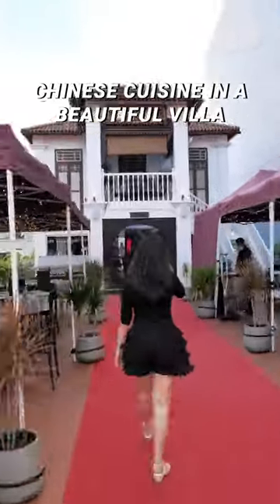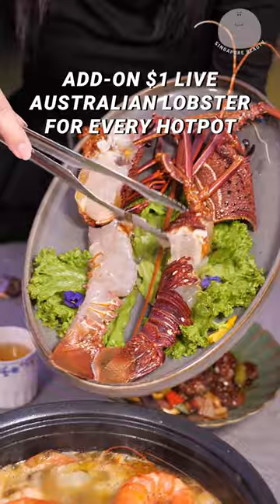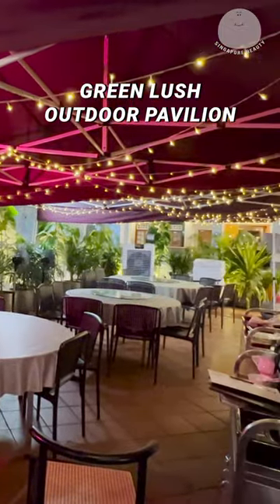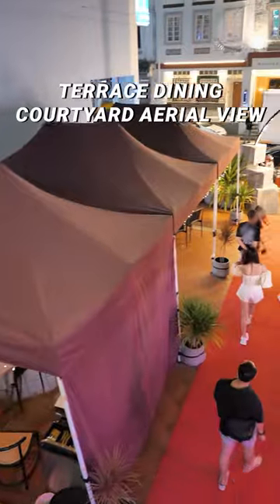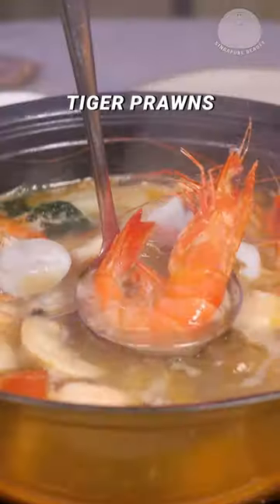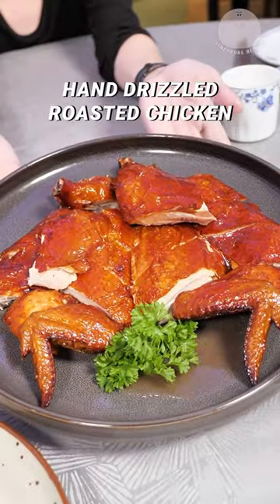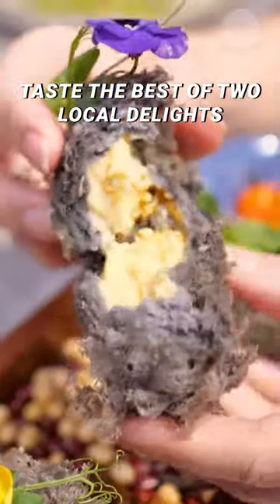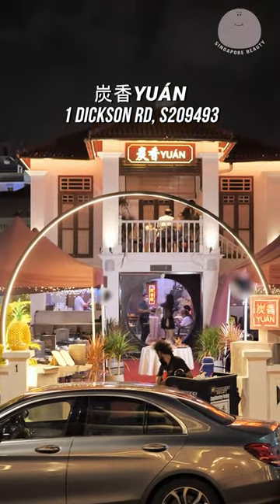Tan Xiang Yuan Chinese Restaurant by Ben Yeo & Celebrity Chef Cao Yong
Dine in a beautiful villa open by local actor Ben Yeo and kitchen helm by Celebrity Chef Cao Yong.

Their signature is the charcocal seafood steamboat that is loaded with generous amount of ingredients. Charcoal hotpot will only be used for outdoor dining, a stove will used for indoor dining.

With every ordered seafood hotpot, you can add a dollar for a 500g+- live australian lobster from now till 31 July, excluding Father’s day & eve.

If you are into something unique, try the MSW chilli crab ball. You get to taste both durian and chilli crab in a single bite.

Feast on various local seafood delights such as the Angelica Black Pepper Crab.

If you are into meat, get the hand drizzled roasted chicken. The meat is juicy and tender.

Valet service is available. 5mins walk from Jalan Besar Mrt station.

炭香YUÁN
📍1 Dickson Road, Singapore 209493

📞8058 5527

🕦 1130am to 10pm Daily